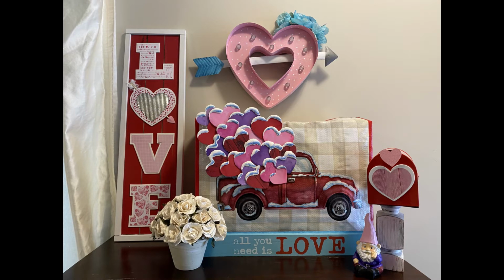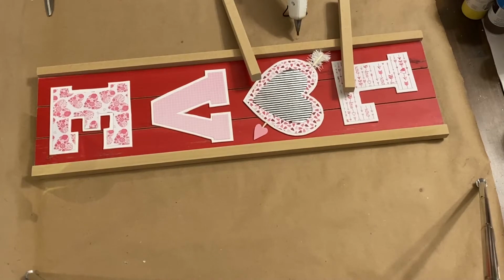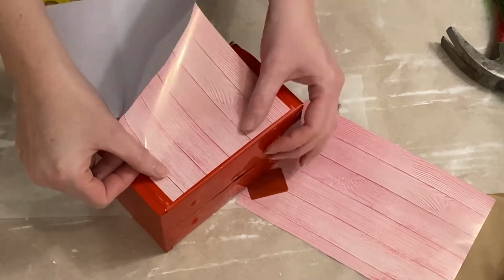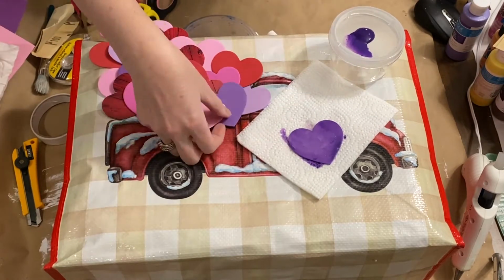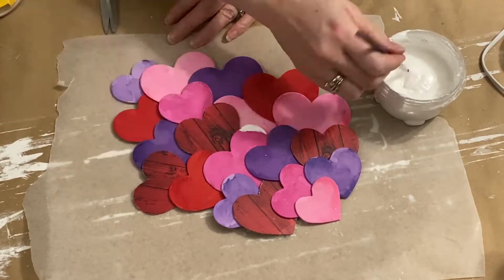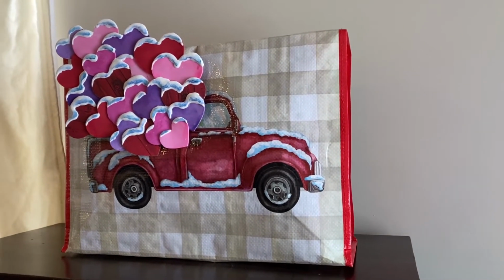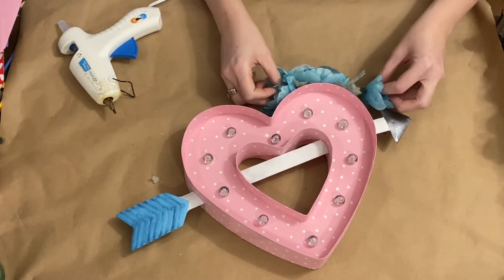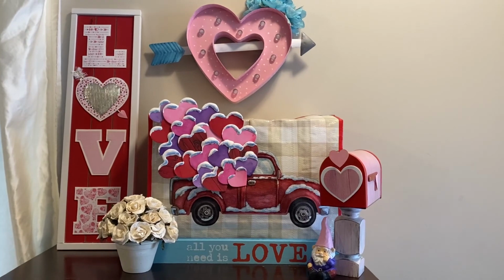5 Valentine Crafts Using DollarTree and Thrifted Items / Turn a DollarTree Sign into High End Decor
How to turn a 1$ sign from DollarTree into something you would buy from a Home Decor store. Make a reusable bag into a beautiful Red Truck Valentine by filling it with foam hearts.  Transform a Michael's clearance Marque Light into a fun and whimsical treasure. How to paint a garden DollarTree gnome into a Valentine gnome. DIY yourself some beautiful Valentine Decor.